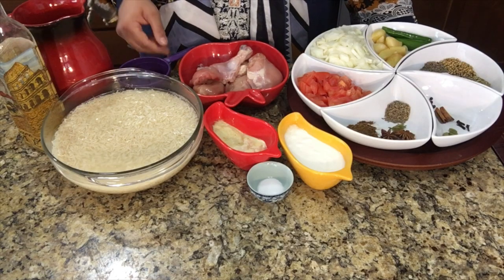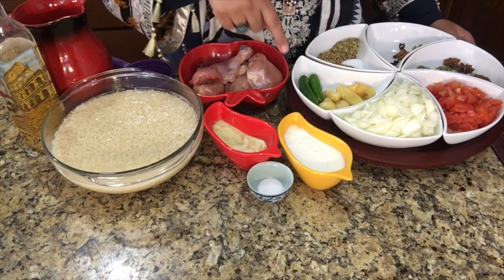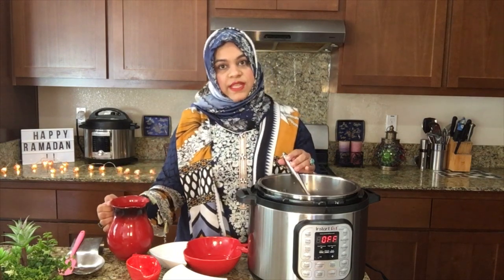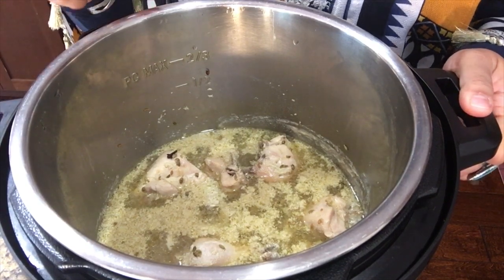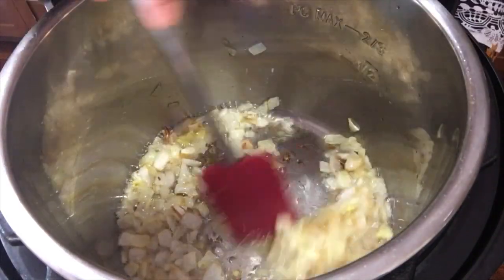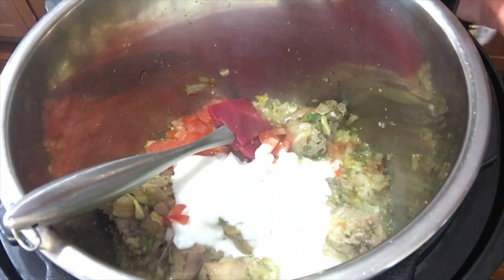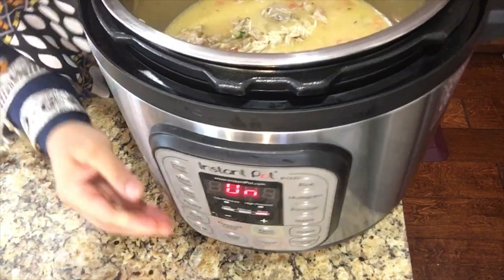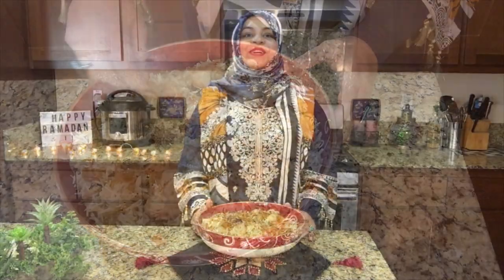Chicken Pulao: Simple Iftar Recipes from Aalia's Kitchen | Ramadan at Home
Sr. Aalia Muzaffar has been passionate about cooking wholesome, tasty food since she was a child.

She shares her passion virtually this holy month by demonstrating Iftar meals that are nutritious and delicious, but also quick so you can spend less time in the kitchen and more time on your spiritual development this Ramadan.

Sr. Aalia Muzaffar has been passionate about cooking wholesome, tasty food since a child. She video blogs about her favorite recipes on her YouTube channel Aalia’s Kitchen. She loves to teach simple recipes and techniques to community members who are reticent about trying their hand in the kitchen.

This session was delivered via the Muslim Community Center - East Bay (MCC East Bay) in Pleasanton, California on May 11, 2020.

Chicken Pulao

Ingredients:

For making Chicken Broth

Chicken with bones.     7 pieces or 1.5 lbs
White cumin seeds 1 tsp
Black pepper corn.  8
Green cardamom.    3
Cloves    2

For making rice:
Rice.  3 cups( soaked in 6 cups of water for 20 mins)
Yogurt.         Half cup
Salt.   1 tsp.  ( according to your own taste)
Green cardamom. 2
Star aniseed Or Badyan flower. 2 (optional)
Garam Masala Powder.  1 tsp
Chopped Tomatoes.  One medium size
Chopped onions.       1 medium size

Procedure:
Stir it and close the lid of instant pot.Turn the valve towards sealing side,Press pressure cook button and adjust the timer for 3 mins.
When 3 mins will be over then wait 10 mins for natural pressure release and then turn the valve towards venting side for quick pressure release.
Open the lid and take out the chicken and broth in two separate bowls.
Chop ginger,garlic and green chilies .
Press the sauté button and fry onions till turn pink or very light brown.
Add cumin seeds,cardamom and sauté till crackle.
Add chopped ginger,garlic and green chilies and sauté .Add boiled  chicken and fry for a min.
Add chopped tomatoes,yoghurt,star aniseed and garam masala powder and sauté for a min.
Add 3 cups drained rice ,salt and 3 cups of water .stir it and close the lid.
Turn the valve towards sealing side.Press pressure cook button and adjust the timer for 4 mins.
When 4 mins will be over then wait 10 mins for natural pressure release and turn the valve towards venting side for quick pressure release.
Open the lid and mix the rice.Garnish it with fried onions.(optional)